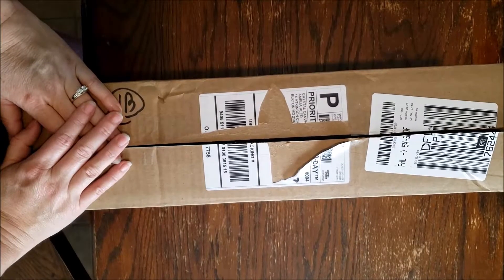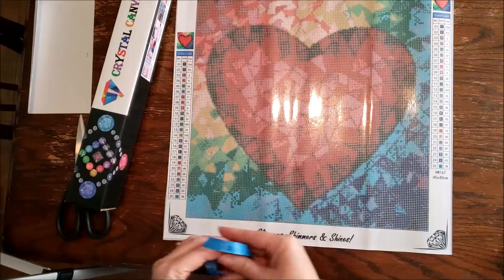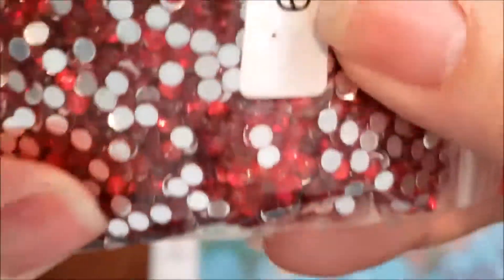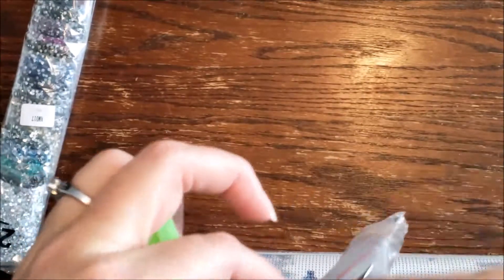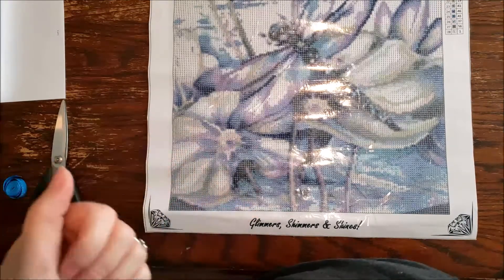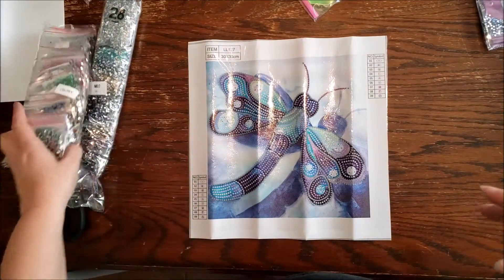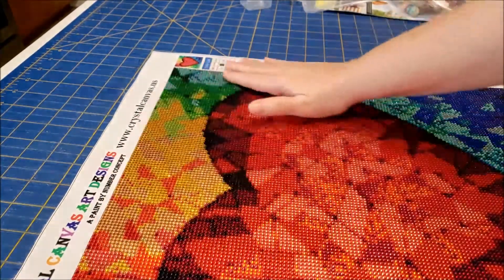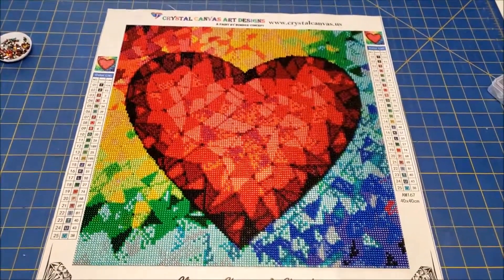Diamond painting- Crystal Art Canvas First Impressions with post review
Mosaic Heart $25 at the time of this video

Dragonfly $18.90 showing out of stock at the time of this video

Facebook gifting groups
Swap - $20 minimum order can be from Amazon wishlist or Aliexpress